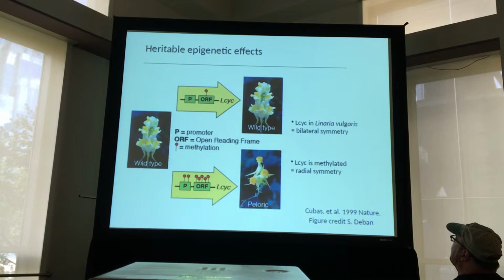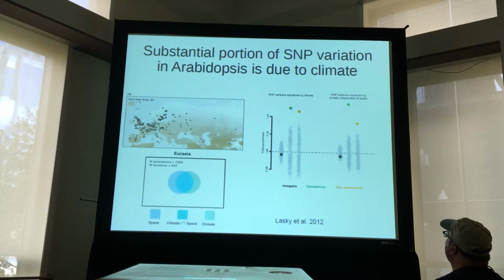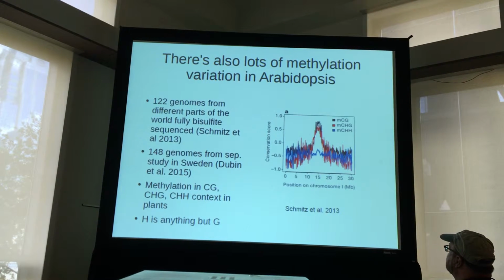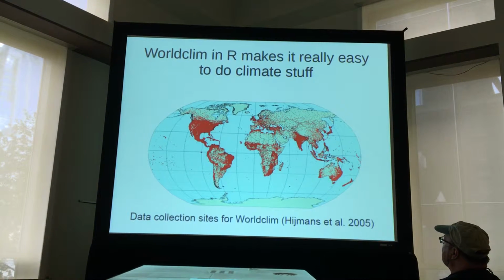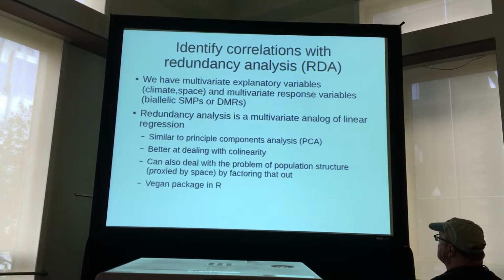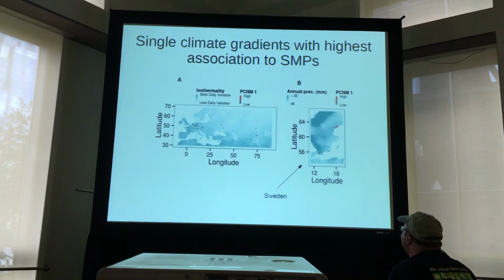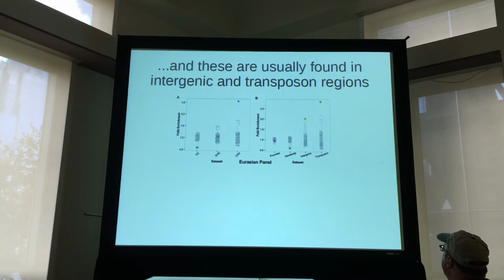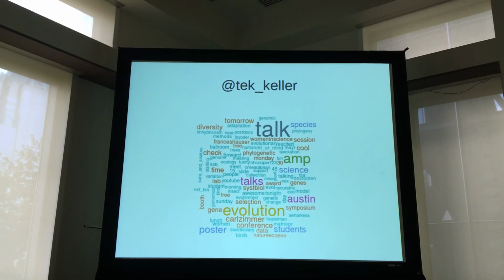Keller:Multivariate association btwn genome‐wide DNA methylation & climate across Arabidopsis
Presention by Thomas Keller
Evolution 2016: Ecological genetics 2